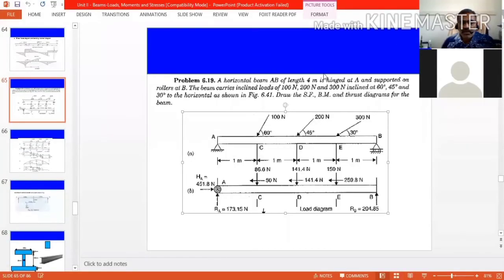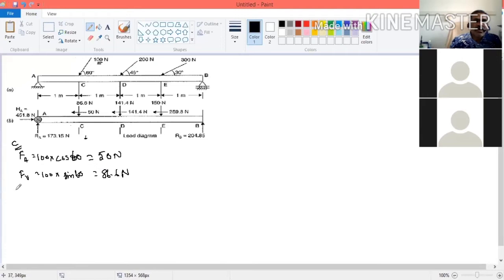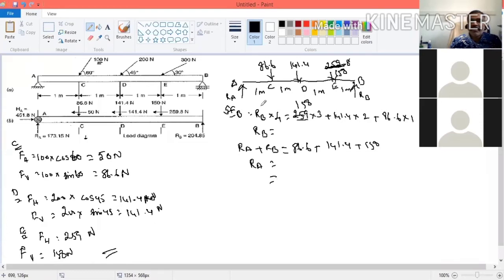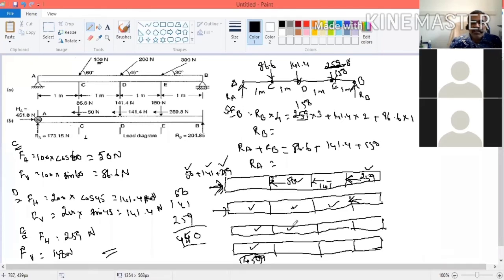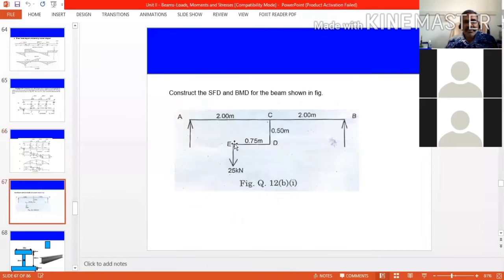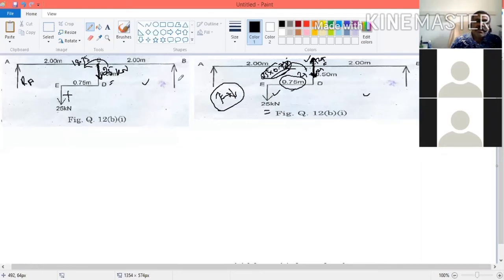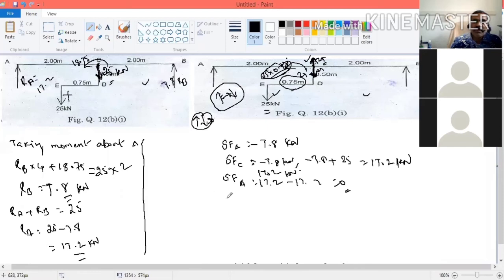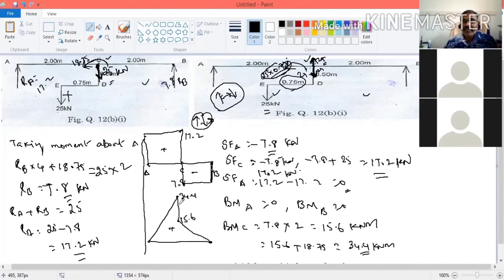Strength of Materials - Beams - inclined loads and moment